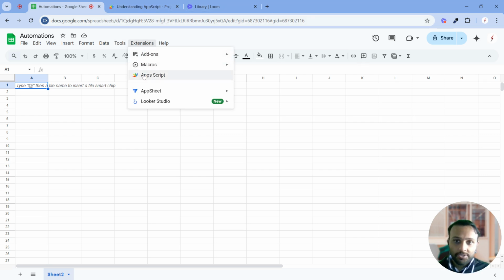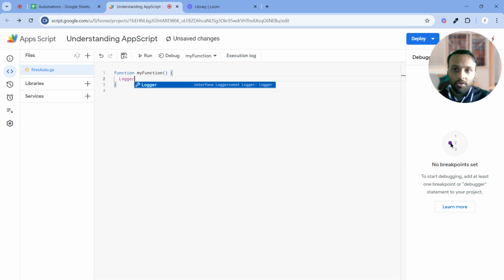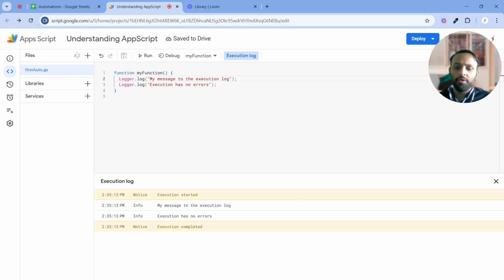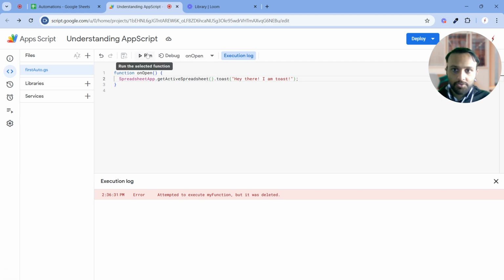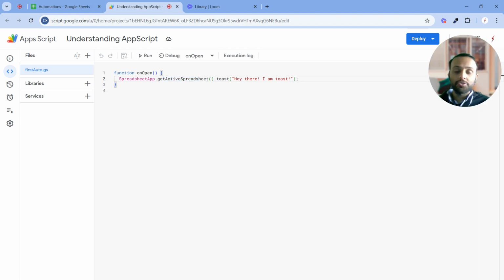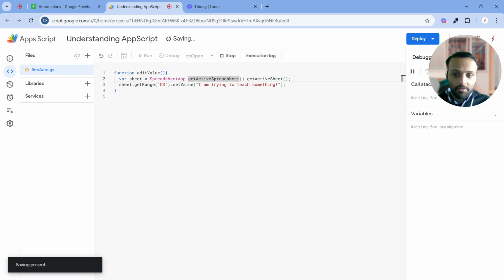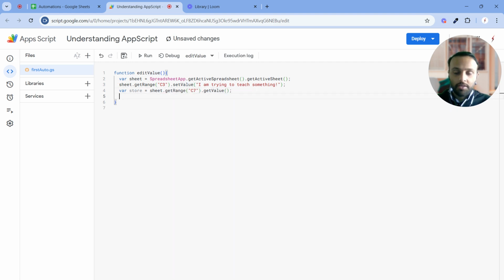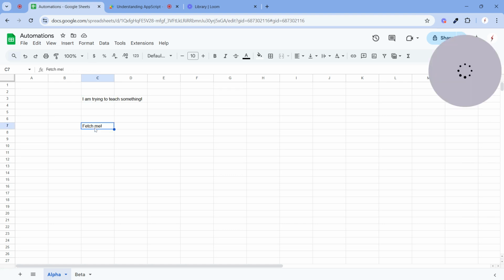Creating your first App Script automation